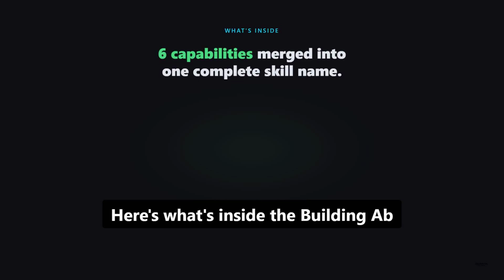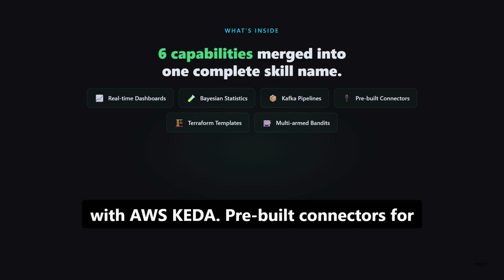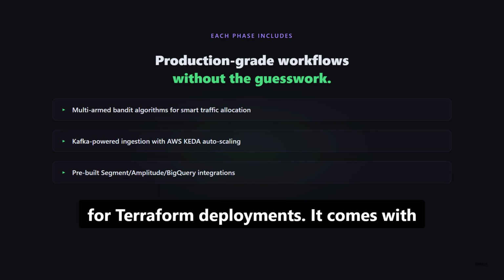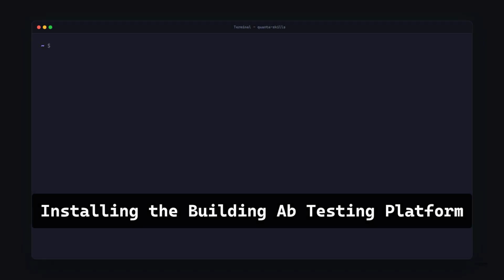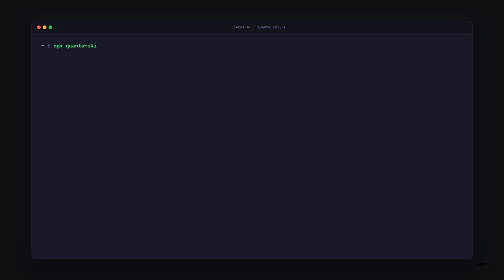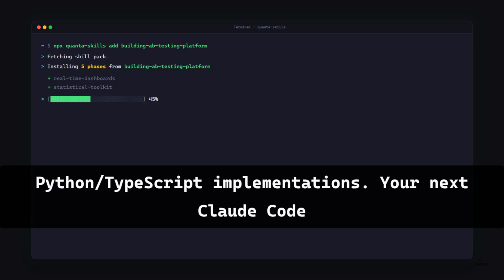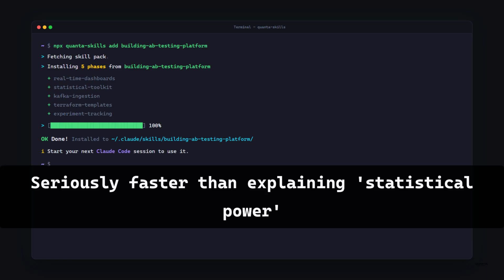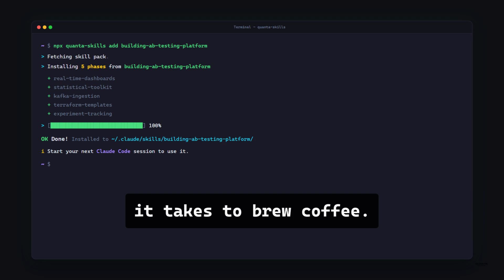Building Ab Testing Platform — AI Skill Overview | SkillForge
Tired of explaining building ab testing platform best practices to your AI agent every single project?

You write the same CLAUDE.md instructions, the same .cursor/rules, the same prompts — over and over. Your AI agent is powerful but it doesn't know building ab testing platform patterns until you teach it. Every. Single. Time.

Install the Building Ab Testing Platform AI skill in one command and your agent instantly gets it:

npx quanta-skills install building-ab-testing-platform

📌 WHAT YOUR AGENT LEARNS:
• Design A/B test configurations based on user behavior patterns
• Generate hypothesis-driven test variations automatically
• Analyze test results and identify statistically significant outcomes
• Recommend optimal design changes using real-time performance data

🔧 HOW TO INSTALL:
1. Open your terminal
2. Run: npx quanta-skills install building-ab-testing-platform
3. Done — your agent reads it automatically on every conversation